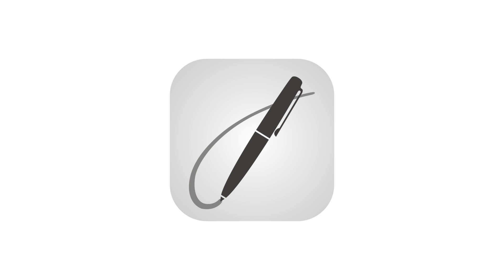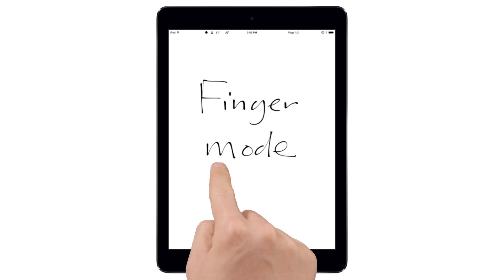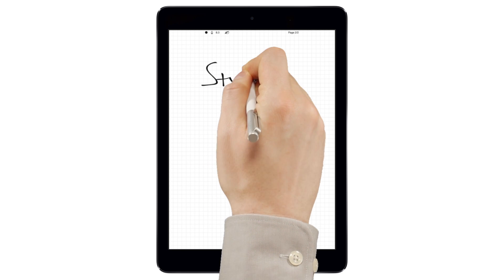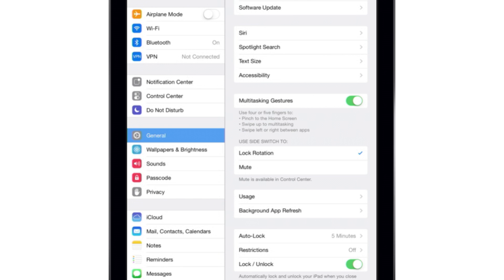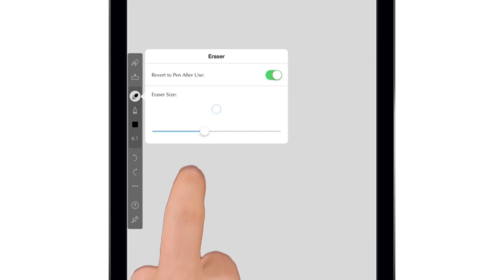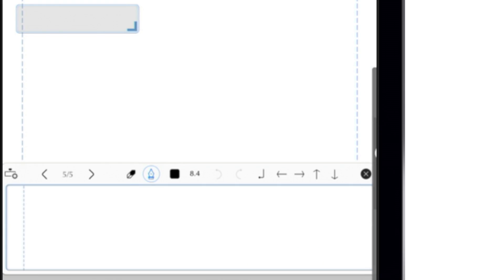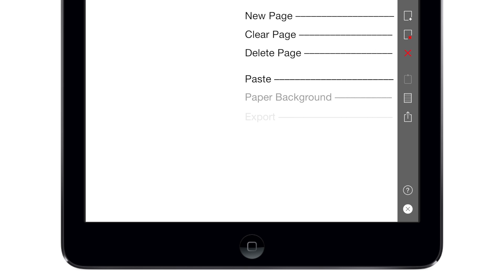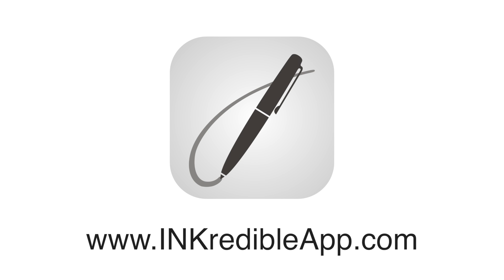INKredible: Getting Started Video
This is an overview of a relatively complex app, so it covers a lot of features as well as showing how to use them. It's a bit of a combination overview and tutorial that aims to show what the app does but also answer users questions and get them using the app right away.